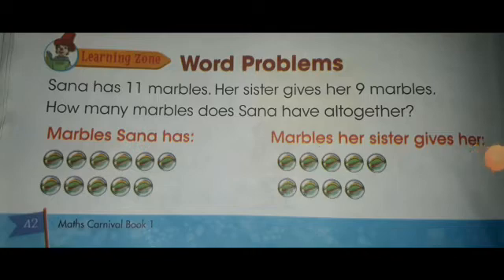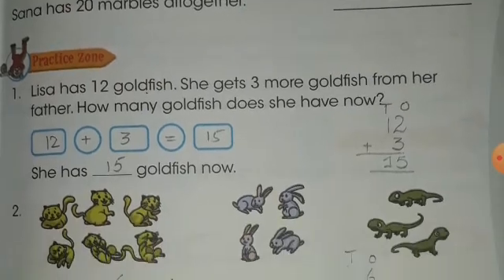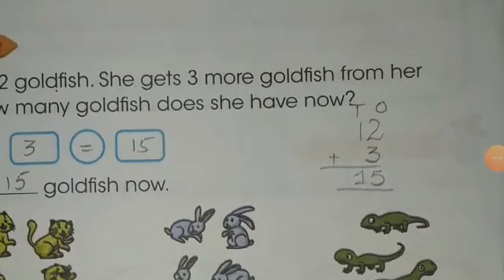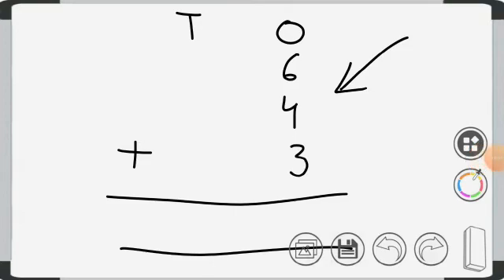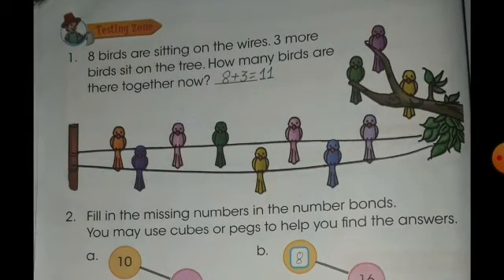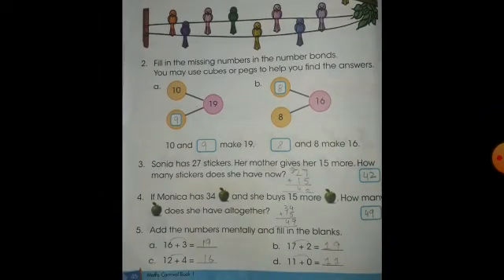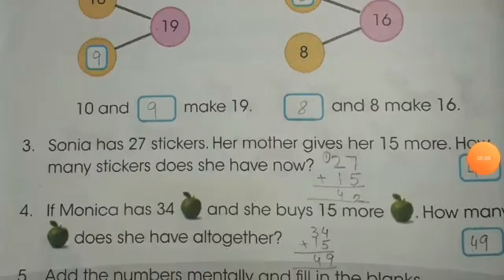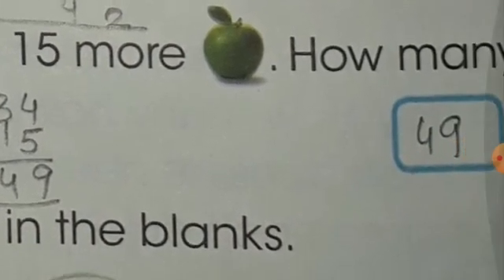Word Problems for Grade 1 | Key word to solve Word Problems | Examples and Solutions